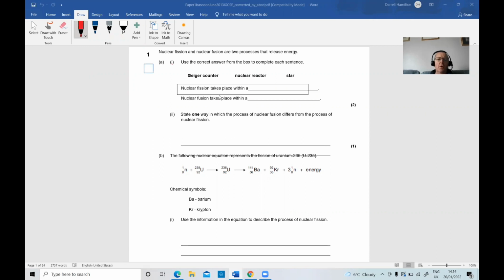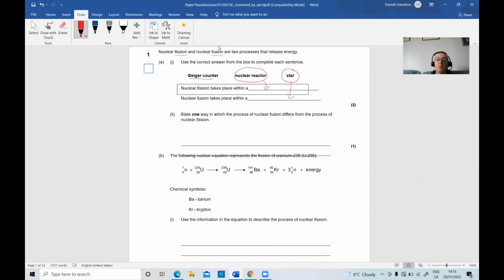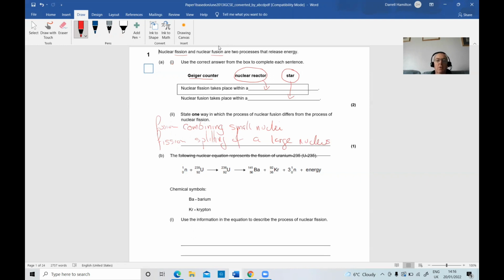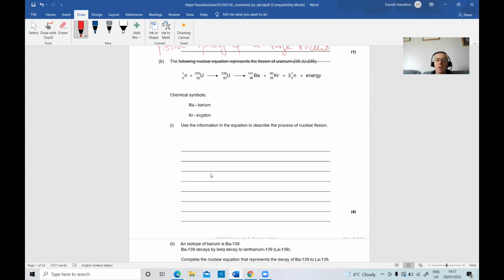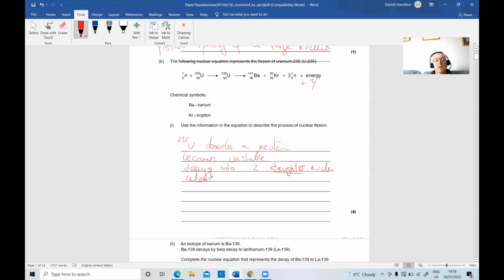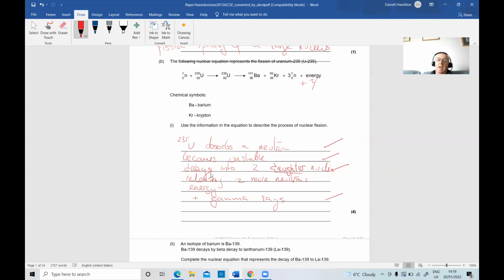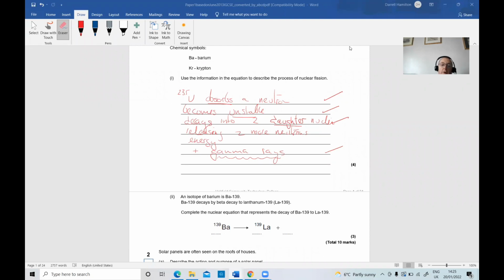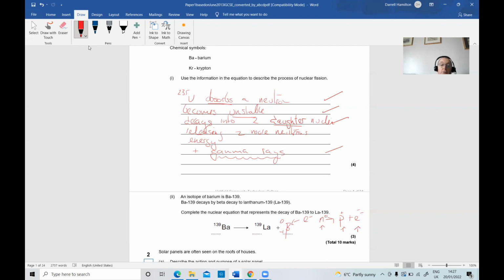GCSE Trilogy Physics How to: Answer exam questions on nuclear Physics